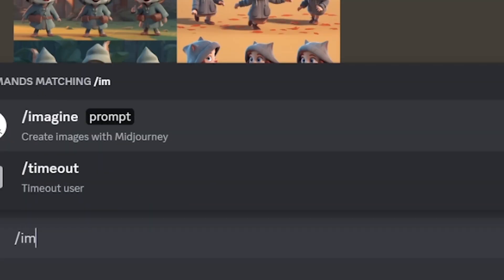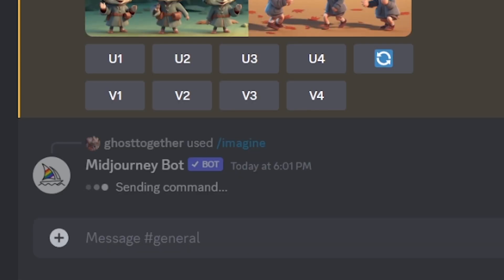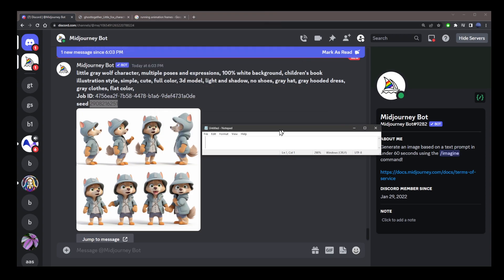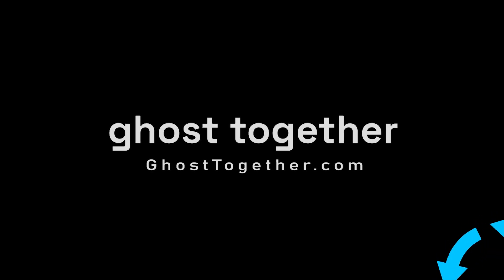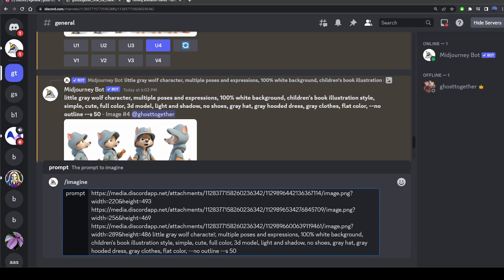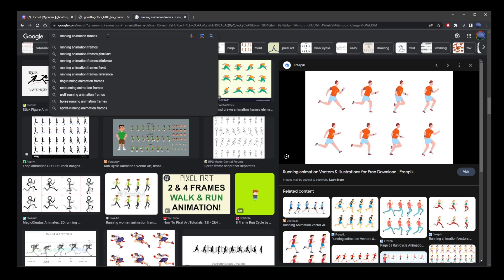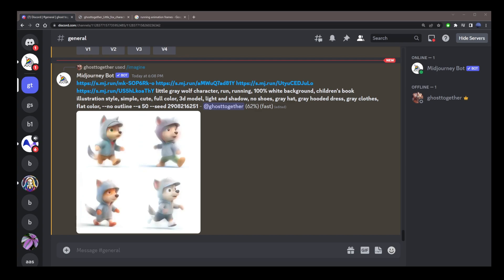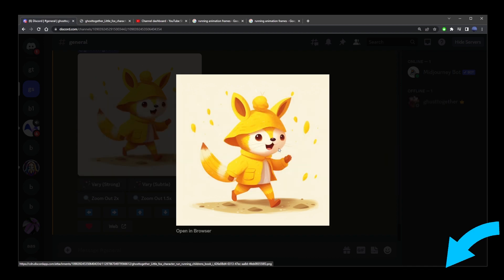How To Make Consistent Characters In Midjourney 6 (How to keep a Character Consistent)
Timestamps
00:00 Make midjourney 6 consistent characters
00:10 Consistent character prompt
01:37 Getting the random seed number id
02:20 Crop characters out of character sheet
03:19 Start new image prompt by pasting URLs of the cropped images
04:49 Improving quality of actions while keeping consistent look
06:17 Thanks for watching